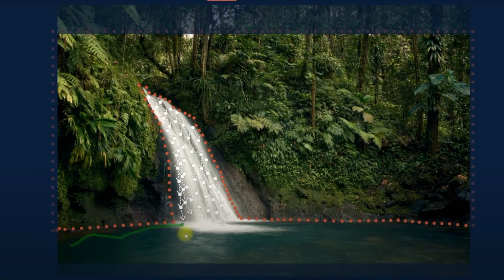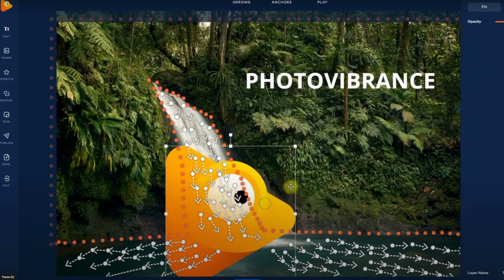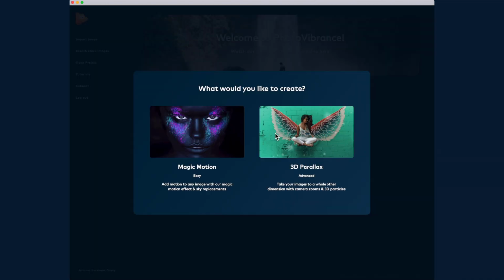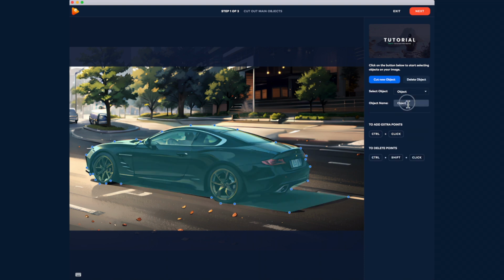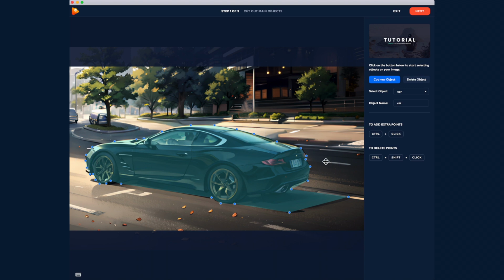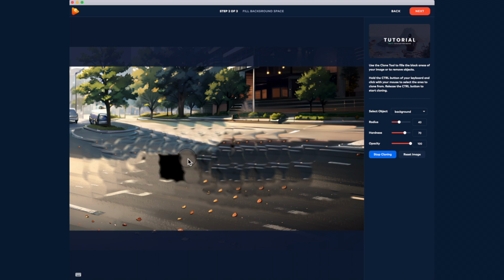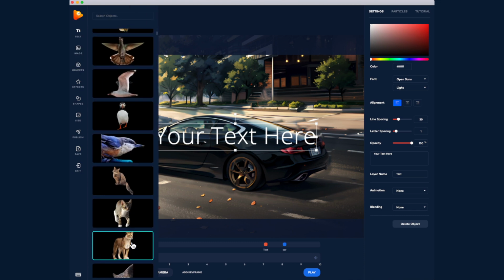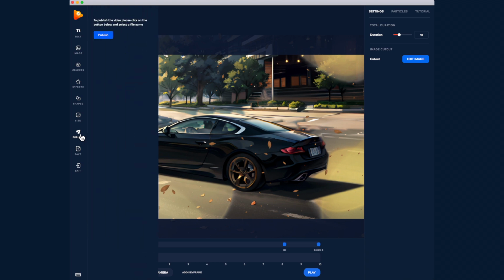How to Bring Still Image B Roll to Life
Bring still images` of B Roll to life. Are you continually looking for B Roll footage to hide jump cuts in your interview videos. The simple solution is to add a still photo when you don’t have suitable video from the interview shoot.
In this video I’ll show you a simple way to bring those still images to life with Photo Vibrance.
You can use Ken Burns to give an animated effect but it’s pretty bland, here’s’ a way to give your still images a bit of pizzazz with Photo Vibrance an App for Mac and windows that allows easy animation.
Photo Vibrance is usually $99.00 per year on subscription but  currently available for lifetime use with one payment of $39.00.
Photo Vibrances has a multitude of effects that can easily be added to still images, but for this exercise I am going to show you how to have  a car enter the scene from Right to Left to produce a B Roll that will hide a jump cut in one of my tutorials on my jaguar XKR.
This video is not sponsored and I will show the good and the not so good - There’s a compromise but overall this is an amazing app for the price.
The simple process starts with by dragging your image into the interface. The steps to create a lifelike image are to select the featured subject. You can then move the image or move the background.
Step two is to clone the background
Step three is to add the animation

Beginning: 0:00